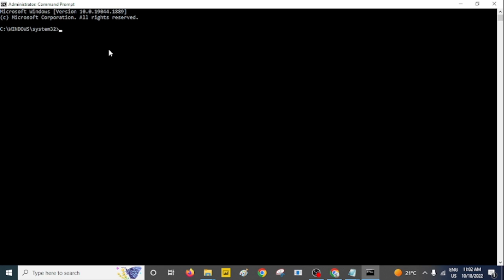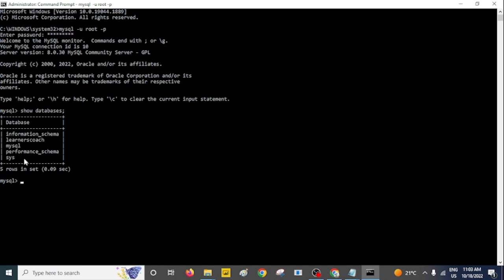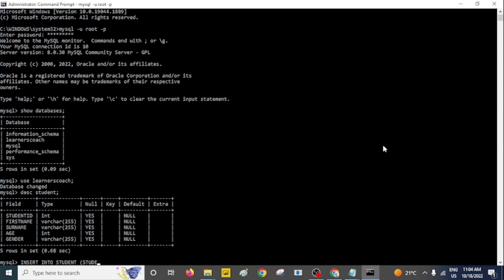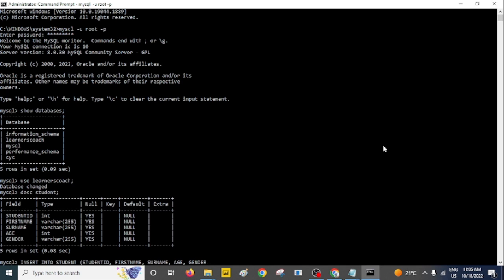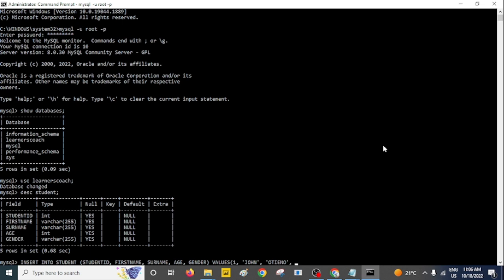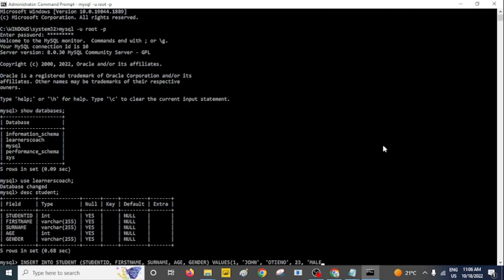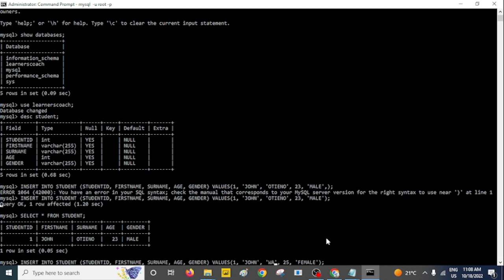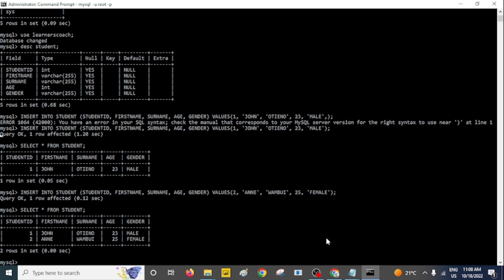How To Insert Records In MySQL Table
In this tutorial, you will learn How To Insert, Update and Delete Records In Mysql Table. If you want to add data to your SQL table, then you can use the INSERT statement